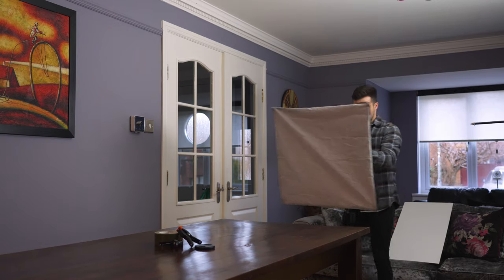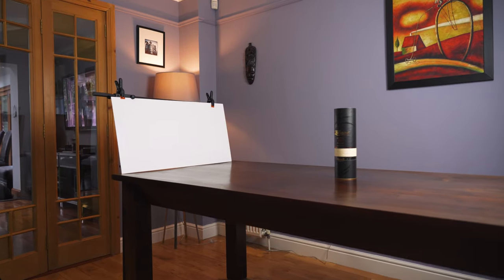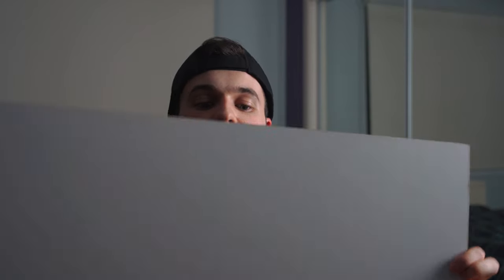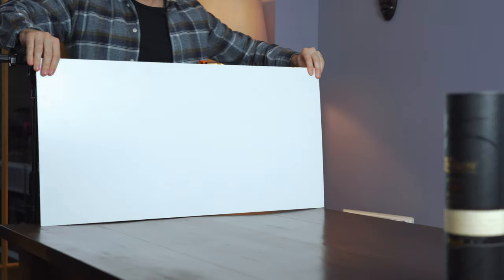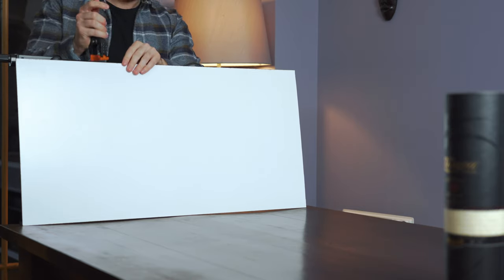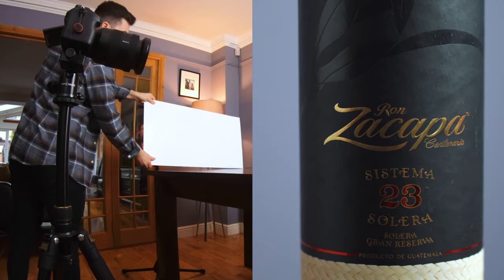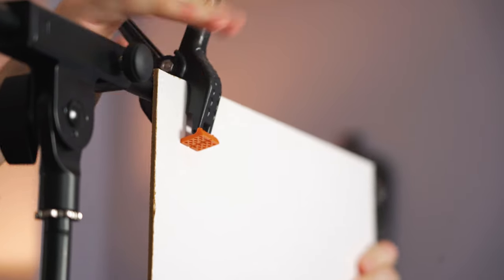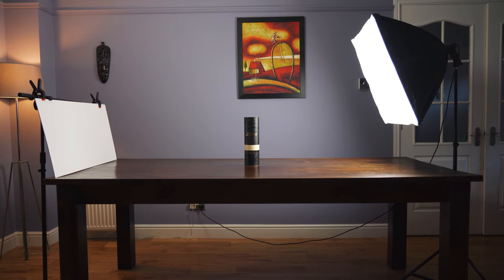How I Shoot Product B-ROLL - Easy Lighting Setup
This weeks video shows how to create a simple, one light setup for lighting products when filming products. By using a cheap light and some bounce board you can create easy dynamic lighting from anywhere. I hope this helps you when shooting your own products!

Drew.

Camera body - Sony A7iii
Main lens - Sony 24-105 F4
2nd lens - Sony 50mm F1.8
Monitor - Atomos Shinobi Monitor
Tripod - K&F TM2324 Lightweight Travel Tripod
Lighting - Godox VL-150
SoftBox - Neewer Hexadecagon Softbox
Small RGB light - Aputure MC
Gimbal - Gudsen Moza Air 2
ND Filter - Tiffen Variable ND Filter
Pro-Mist Filter - Tiffen 1/8
Microphone - Rode VideoMic Pro+